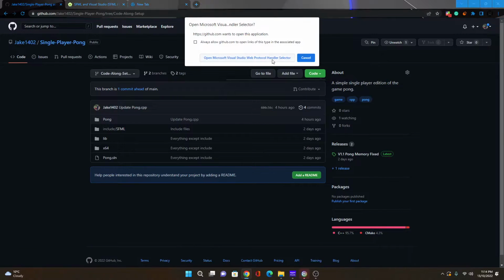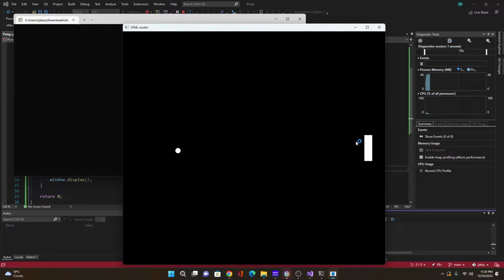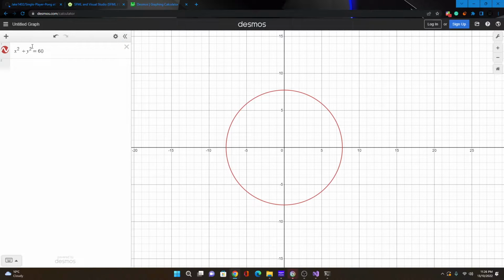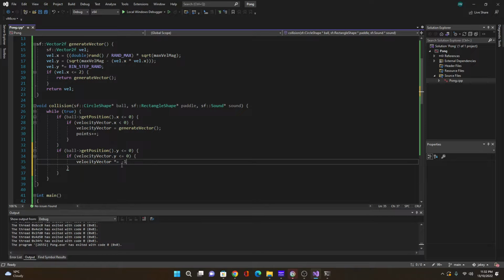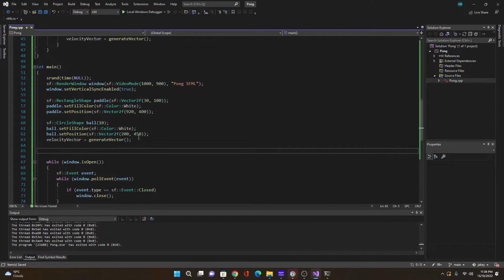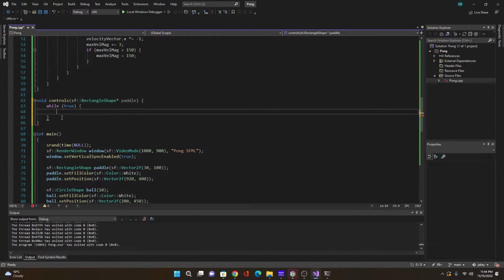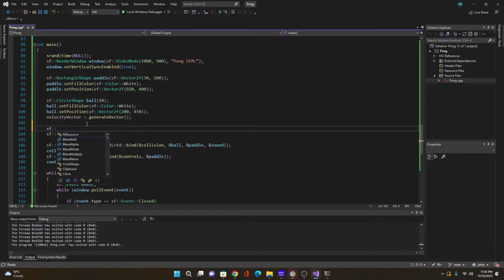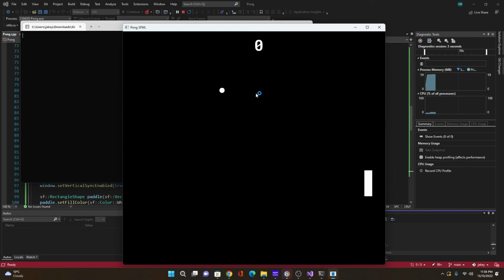How to code Pong easily!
Hello everyone in this video, I will show you how to code Pong in C++ using SFML.